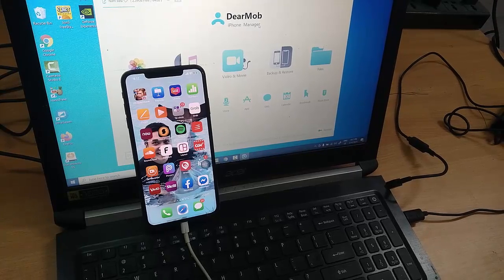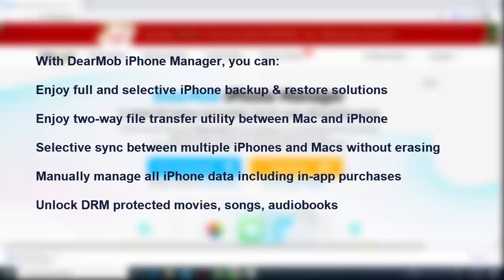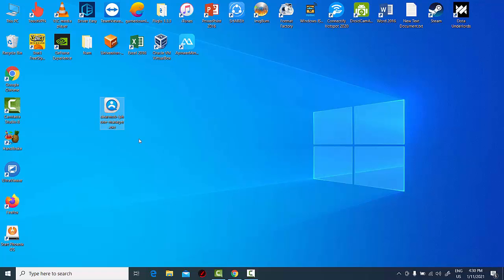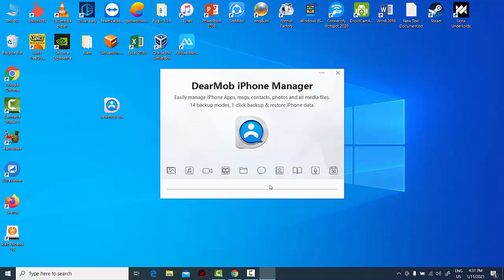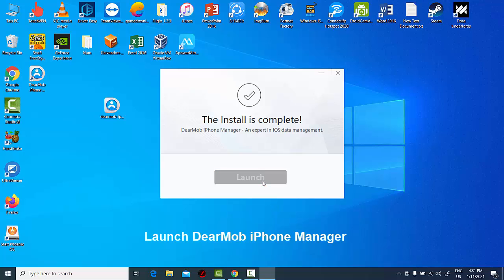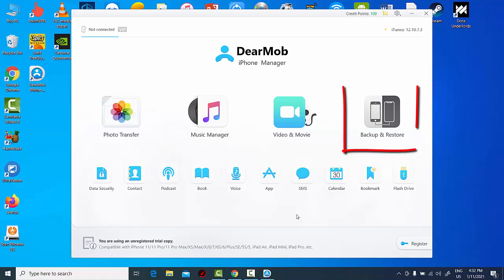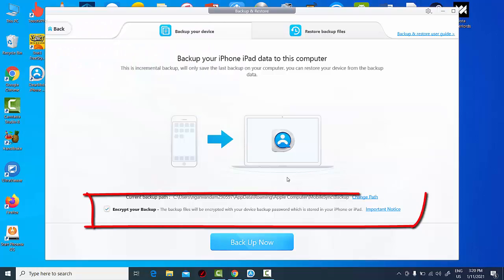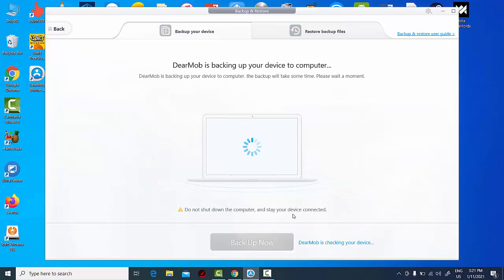How To Backup iPhone to Computer Without iTunes or Cloud on Windows 10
This video will show you how to backup your iPhone without using iTunes or iCloud or with Storage Full.
how to backup iphone without itunes or icloud free
how to backup iphone to computer without iTunes
how to backup iphone to laptop without iTunes
how to restore backup iphone without iTunes
how to backup iphone contacts to computer without iTunes